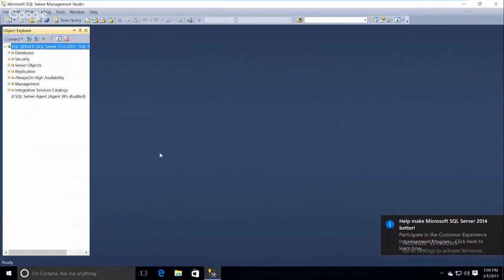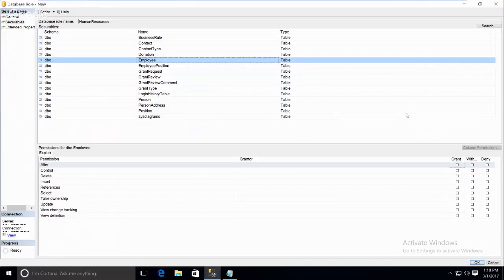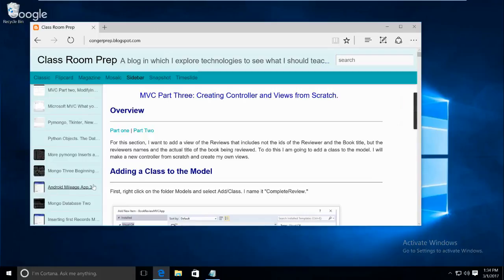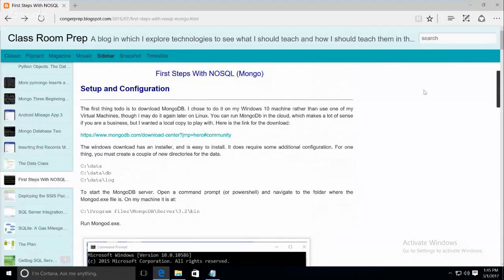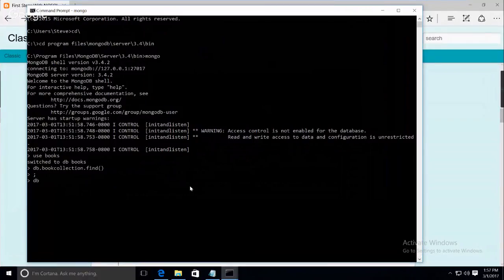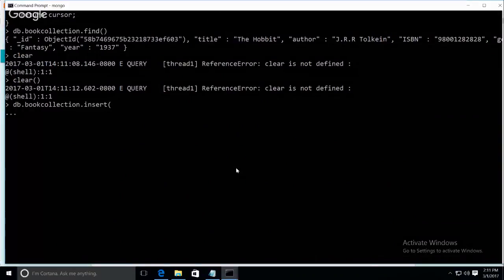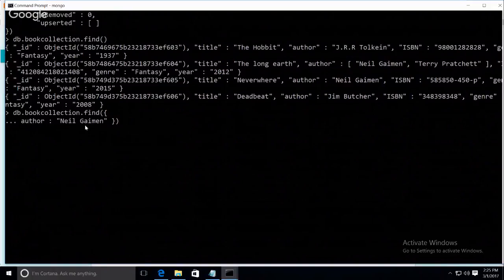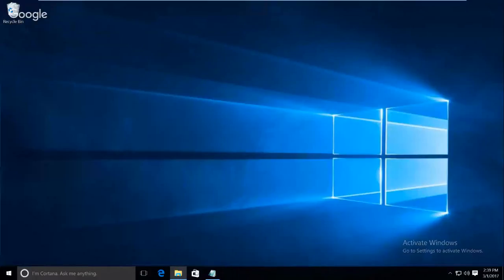ITC220312017SecurityNoSQL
Security and introduction to NoSQL